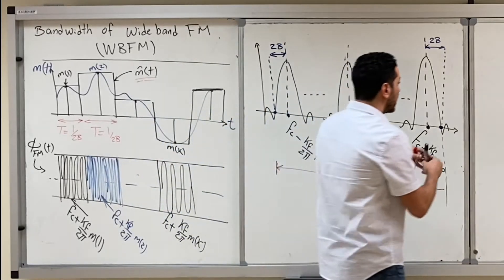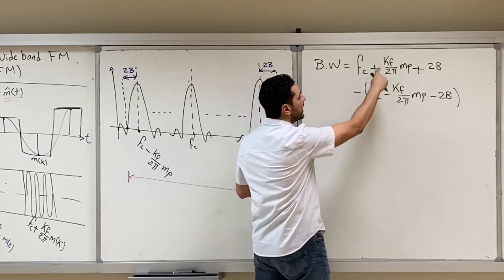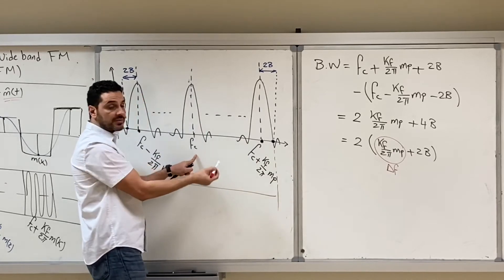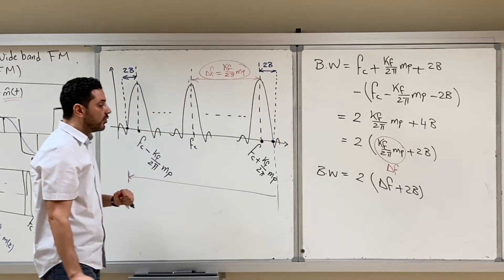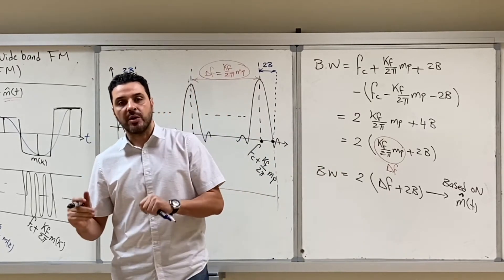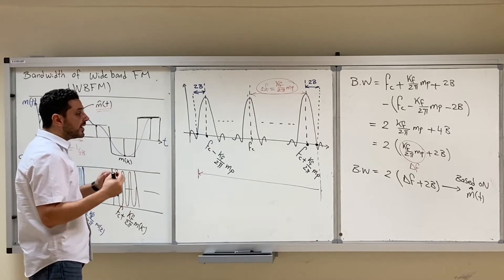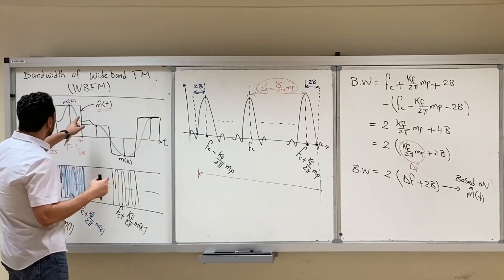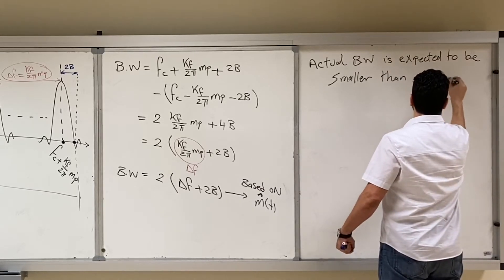EE 370, 53- Bandwidth of Wide-Band FM/PM (Part 2) Updated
Bandwidth of Wide-Band Frequency Modulation and Phase Modulation